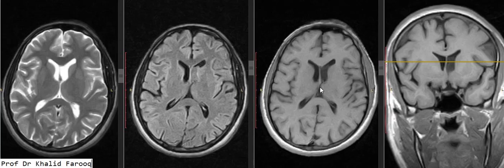mri brain, intraventricular cyst with differential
MRI brain
differential diagnosis of intraventricular cyst.